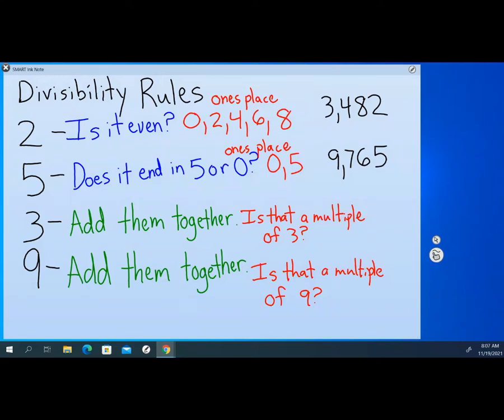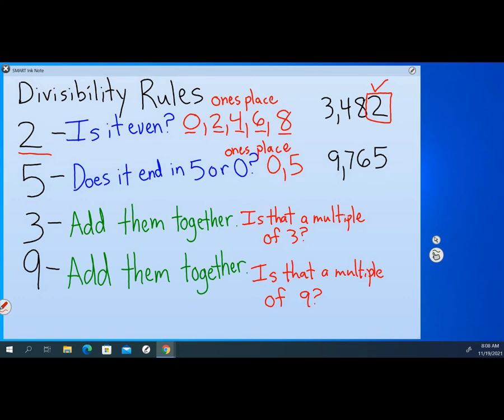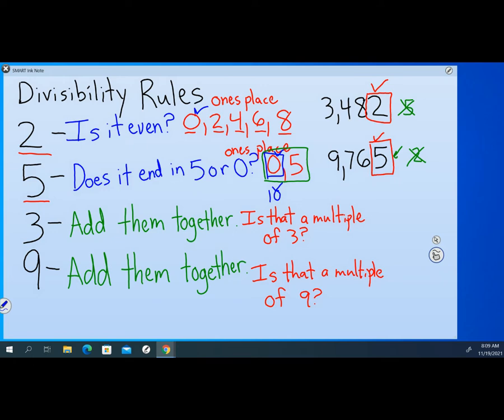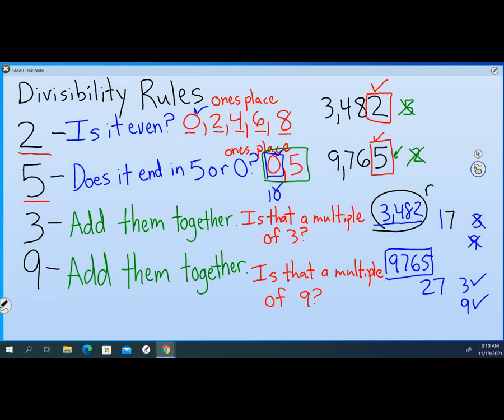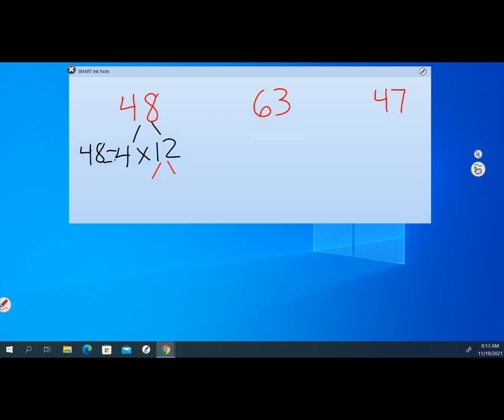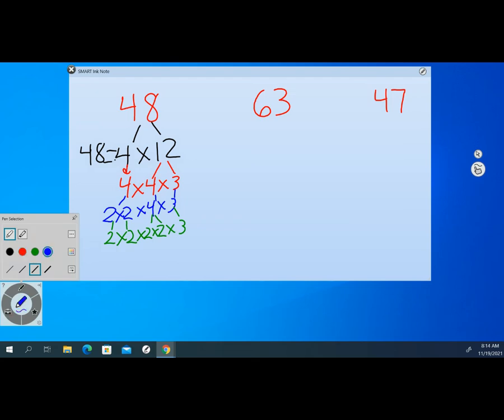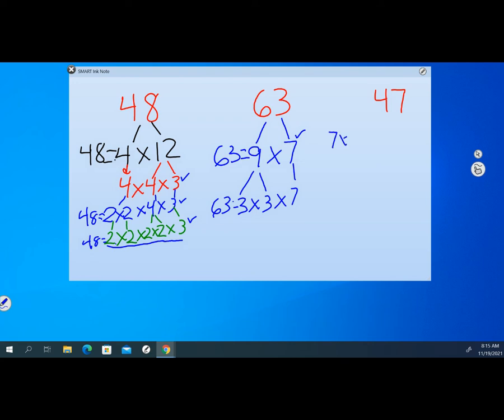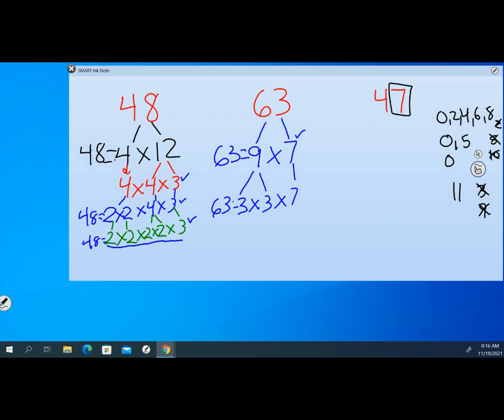Mr. Flaherty: Divisibility Rules/Prime Factorization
This video will show you how to quickly determine if 2, 5, 10, 3 and 9 go into a number evenly, or are divisible with no remainder. Then I show you a basic way to do prime factorizations.